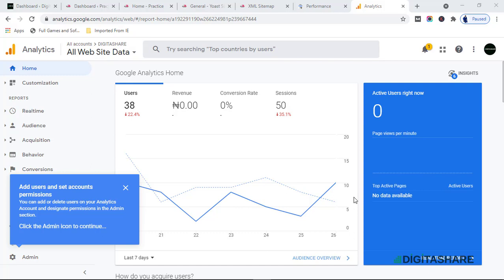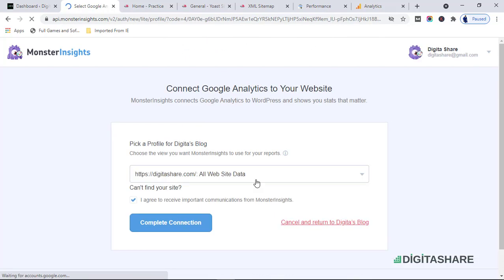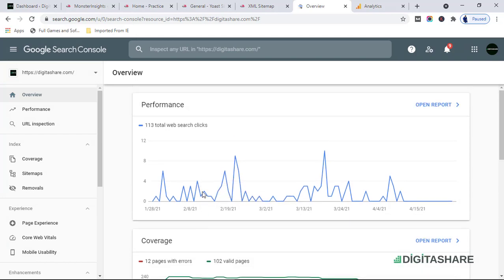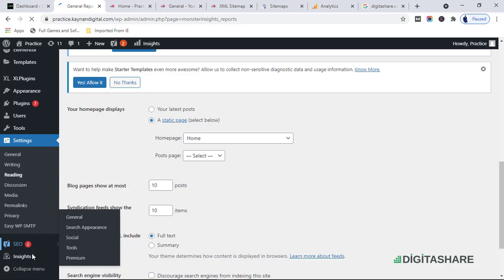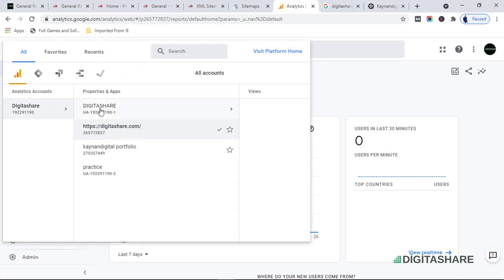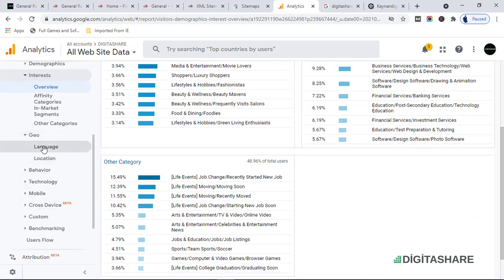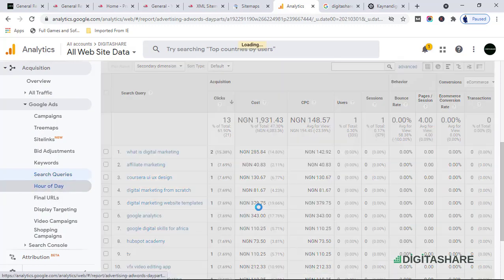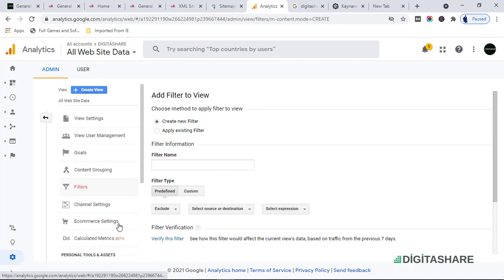(M9 L3) SETTING UP GOOGLE ANALYTICS